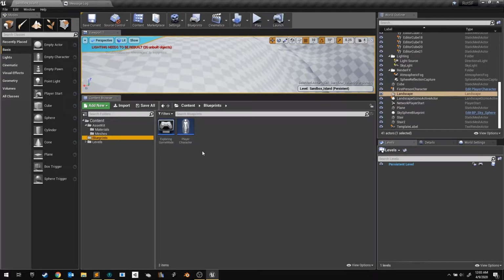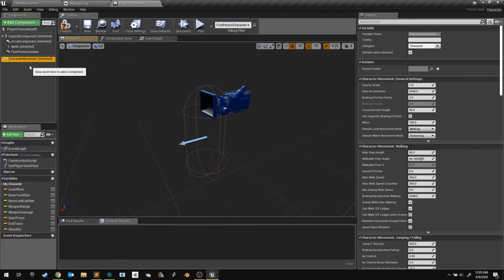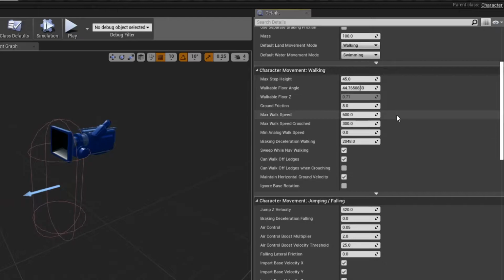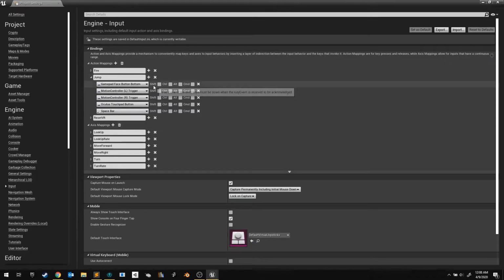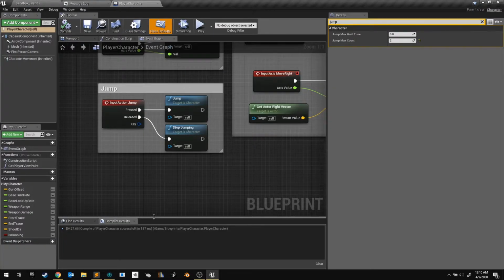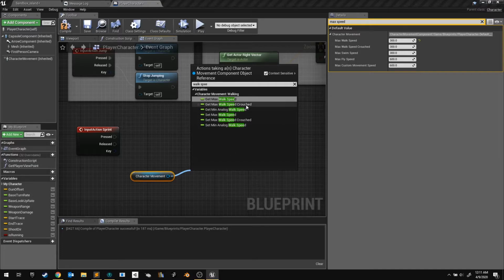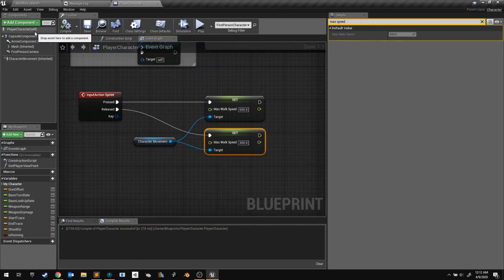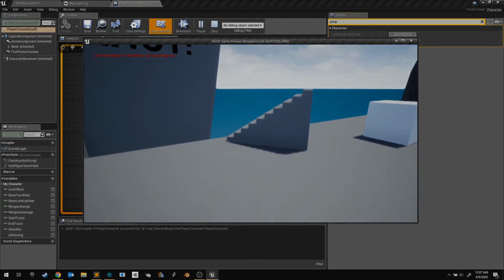UE4: Getting Started with Player Movement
Let's improve the default movement by giving our player a sprint ability, improving our player's air control, and giving the player the ability to double jump.